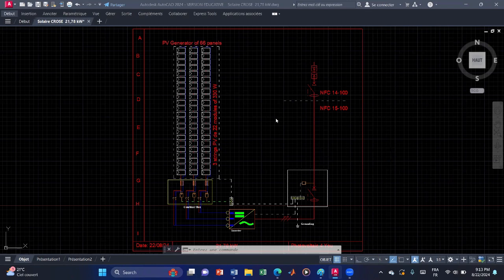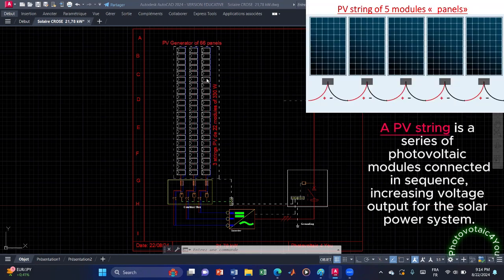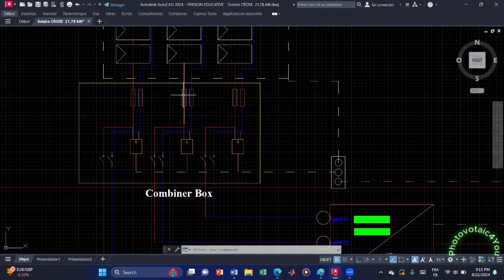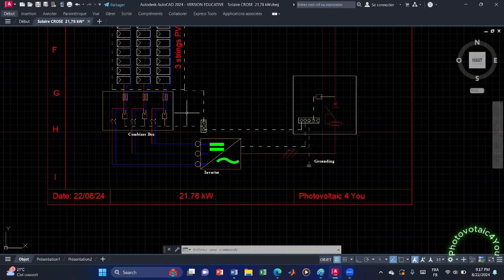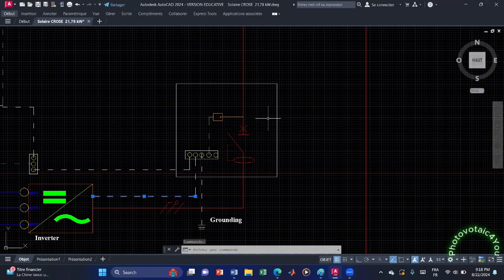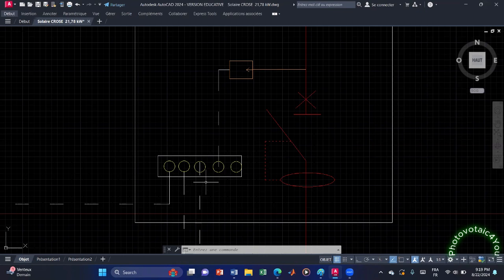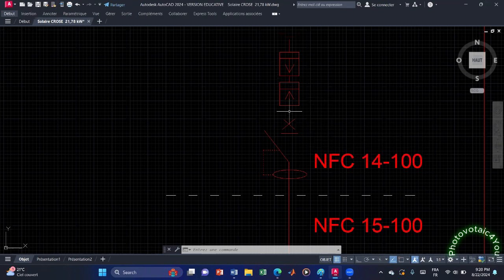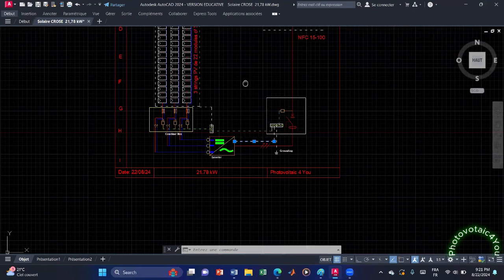Electrical diagram for a photovoltaic PV system in AutoCAD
Hello,

This video offers a comprehensive breakdown of an electrical diagram for a photovoltaic (PV) system, explaining each key component and its role. The system includes a PV generator consisting of 66 solar panels arranged in three strings, which connect to a combiner box. Inside the combiner box are fuses, surge protection devices, and disconnect switches for safety. The inverter converts the generated DC power to AC power, which is then distributed via an AC distribution panel. Grounding ensures safety, while an AC disconnect switch isolates the system for maintenance. Finally, the system is connected to the grid for efficient energy management.